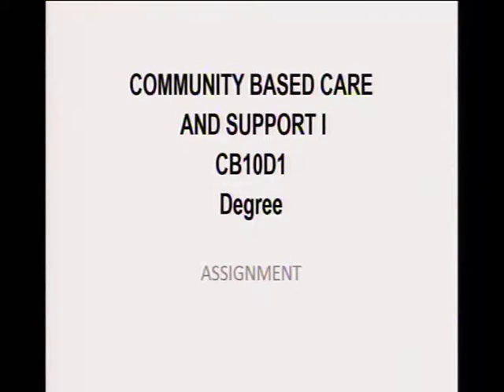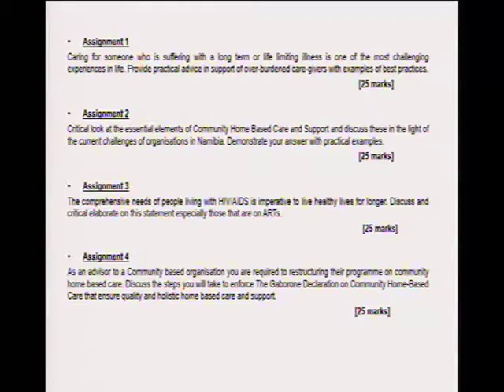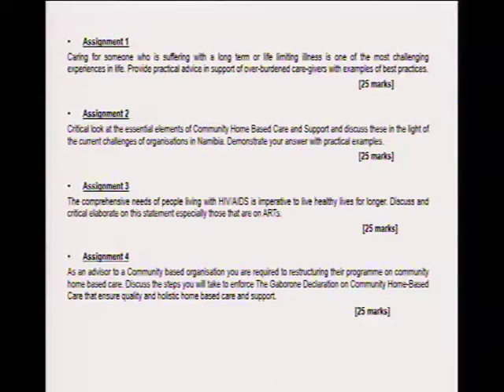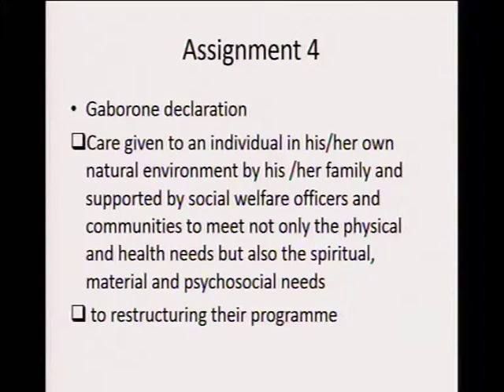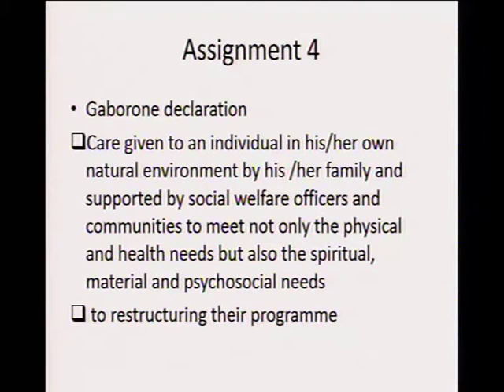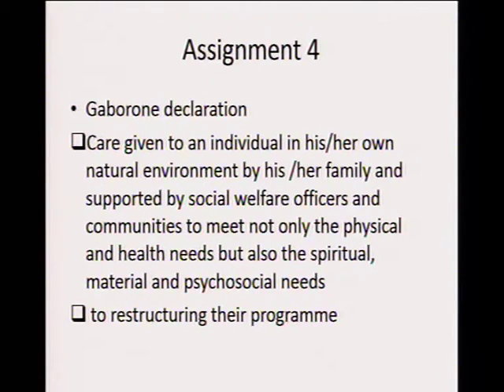10. IOL CC AB2018 IUM-CB10D1